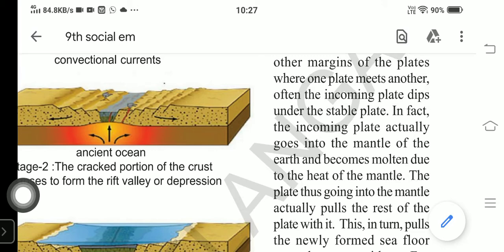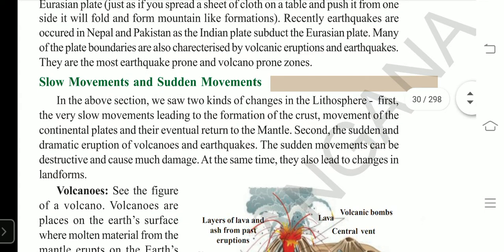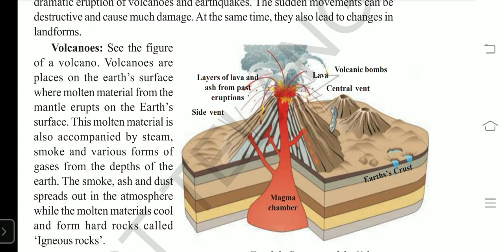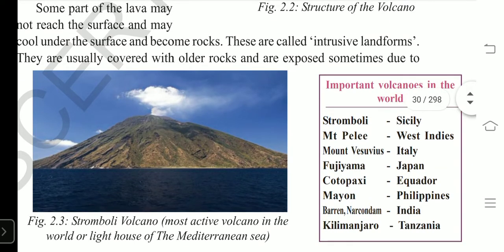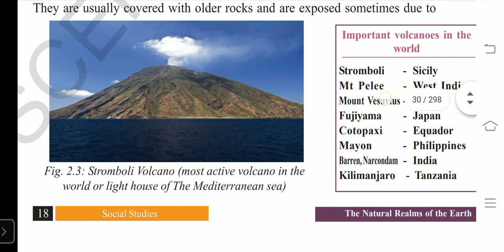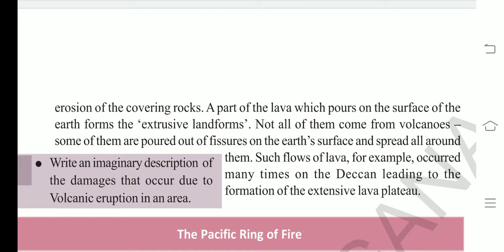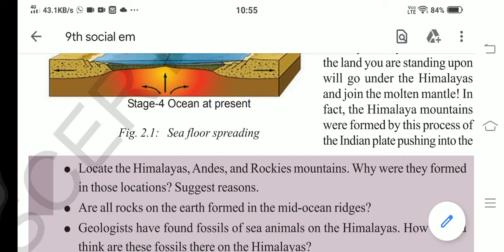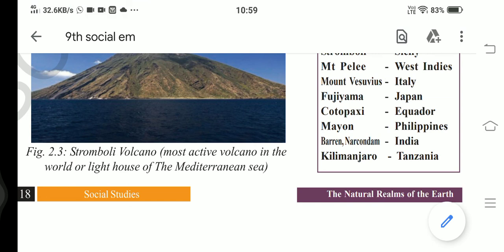9th soc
Drama @ margins